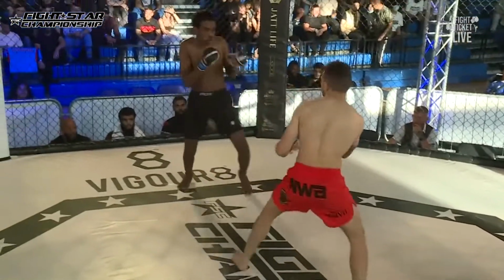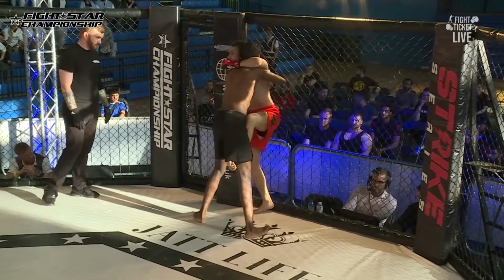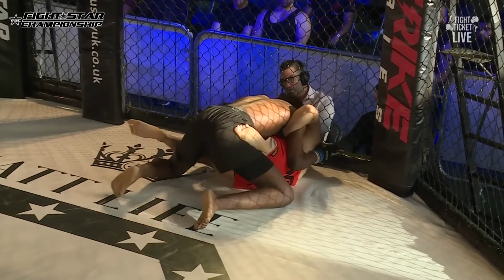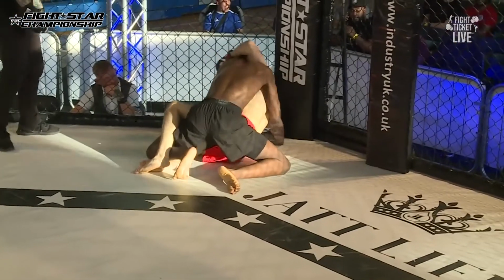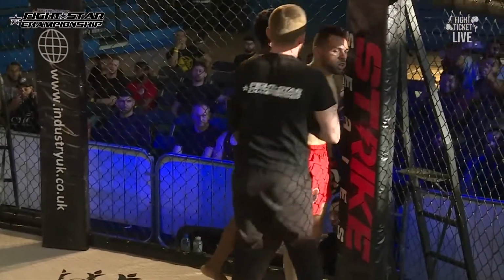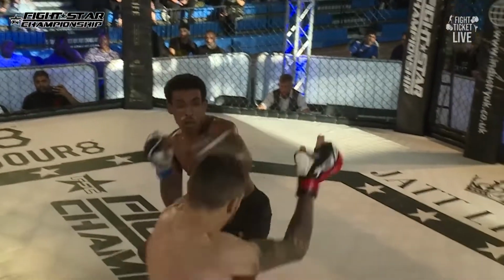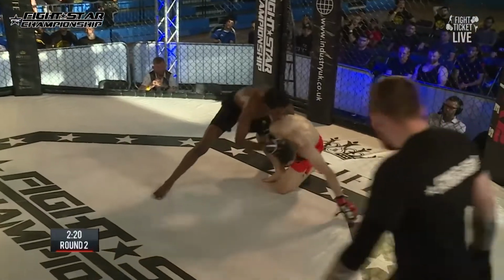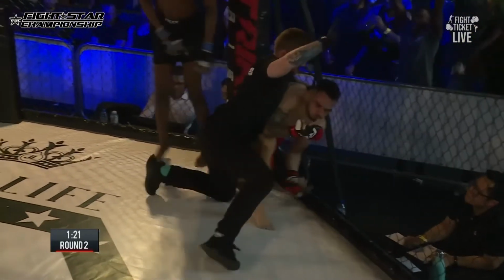FSC22 | Imran Hassan vs. Kane Roye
𝐅𝐈𝐆𝐇𝐓𝐒𝐓𝐀𝐑 𝐂𝐇𝐀𝐌𝐏𝐈𝐎𝐍𝐒𝐇𝐈𝐏 𝟐𝟐: Fri. 15th July 2022, London.

3. Flyweight Bout: Imran Hassan 1-1-0 vs. Kane Roye 1-0-0